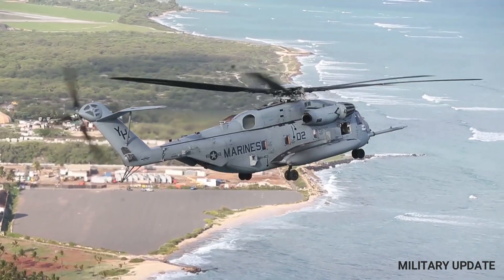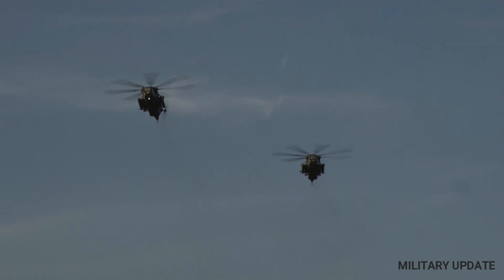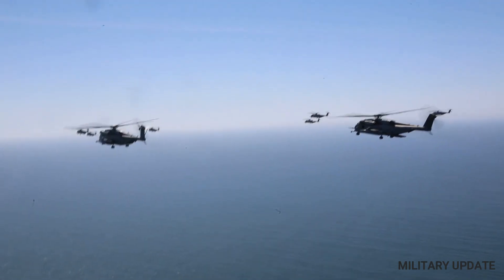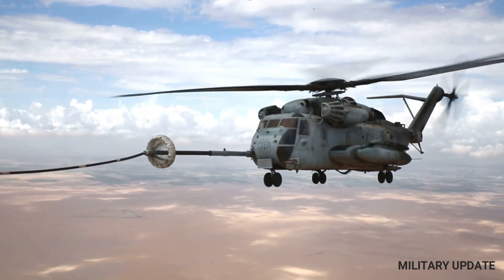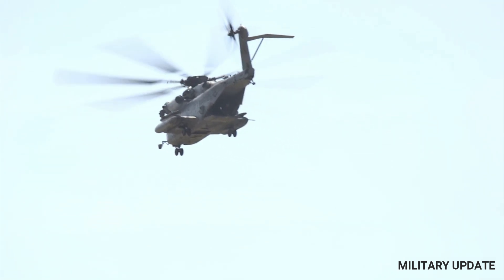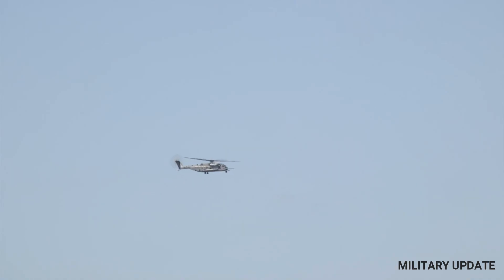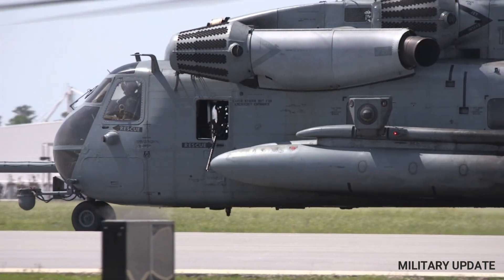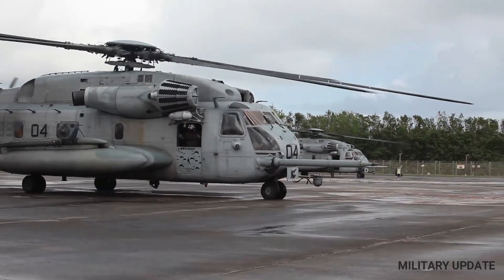The Sikorsky CH-53: US Biggest Helicopter Ever Built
The CH-53 helicopter, also known as the "Sea Stallion," is a formidable heavy-lift transport helicopter that has played a crucial role in military operations around the world. Developed by Sikorsky Aircraft Corporation, this versatile aircraft has been an integral part of the United States Marine Corps (USMC) and has served various other nations as well. With its impressive lifting capability, enduring performance, and adaptability, the CH-53 has proven itself as a reliable workhorse in the skies.